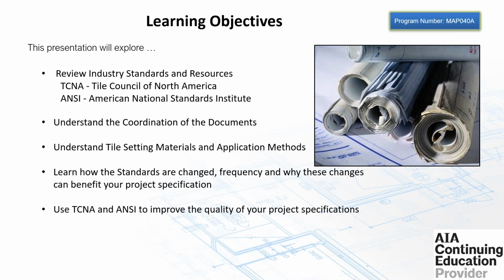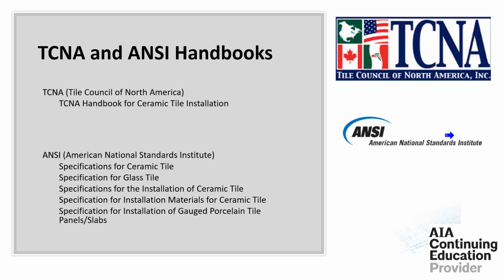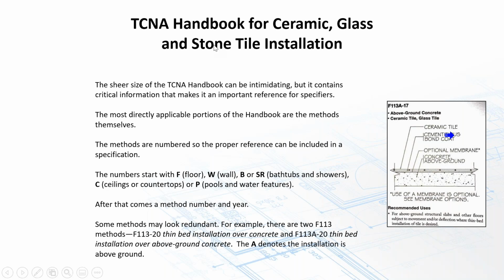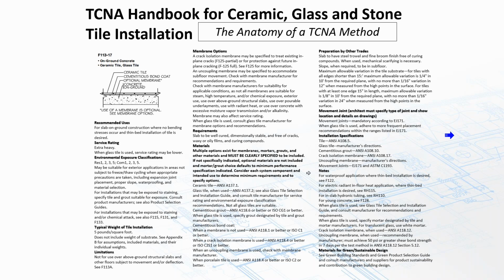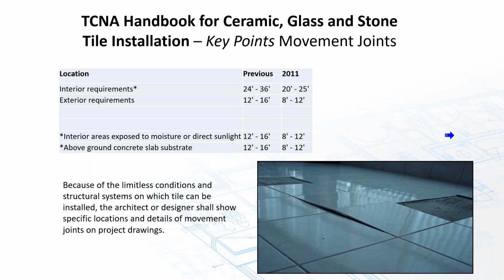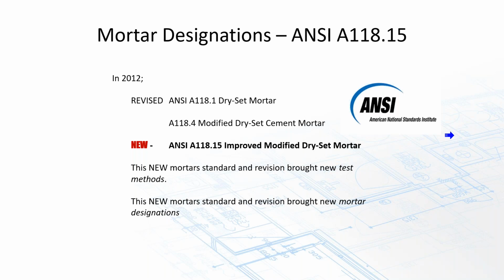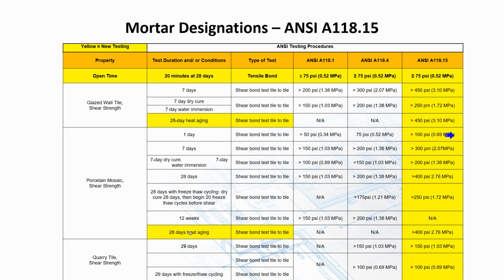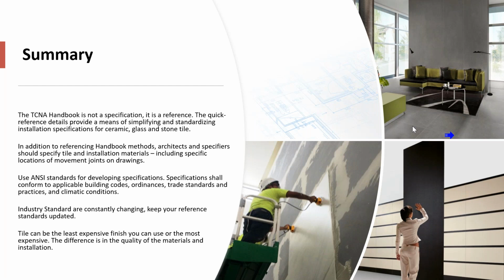NTCA Webinar: TCNA and ANS–Specifying Successful Tile and Stone Systems by the Book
This program, presented by Jim Whitfield at MAPEI, will review Industry Standards and Resources, with a focus on the TCNA (Tile Council of North America) and ANSI (American National Standards Institute) handbooks. Participants will learn the coordination of the documents. Understand tile setting materials and the many different application methods. Learn how the standards are changed, frequency and why these changes can benefit your project specification.